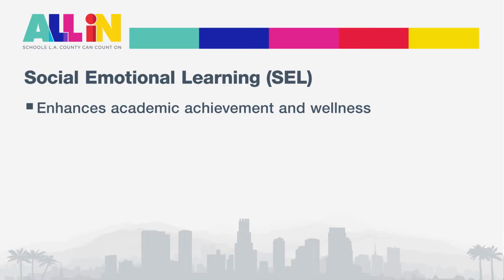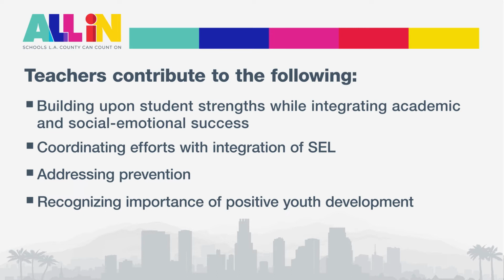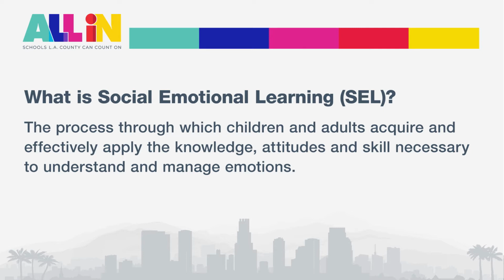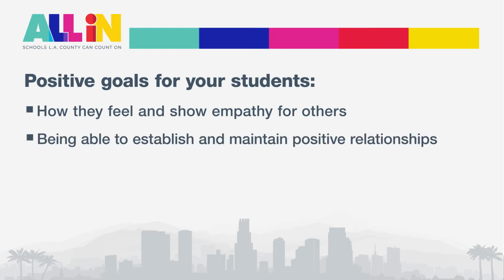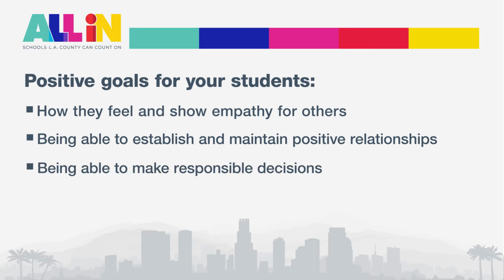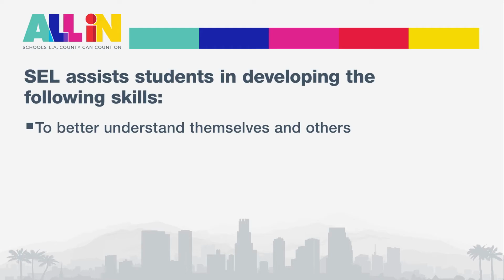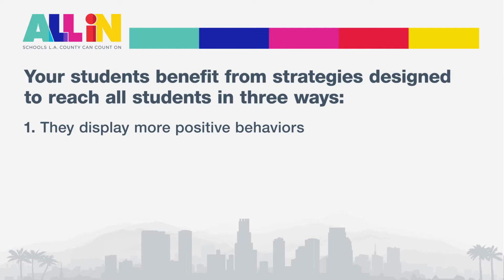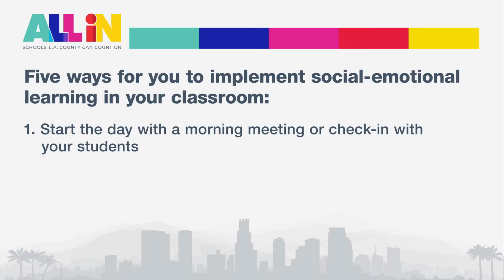How Does Social Emotional Learning Help Prevent Youth Suicide?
When you integrate social-emotional learning (SEL) in your classroom, it effectively promotes the positive development of your students by improving their academic achievement while impacting positive social behavior.

Dr. Laurel Bear, an educational consultant with the Los Angeles County Department of Mental Health, discusses five ways for you to implement social-emotional learning in your classroom.

• Coping skills
• Suicide prevention
• Peer mediation

LACOE is the nation's largest regional education agency. LACOE supports and protects the education and well-being of LA County's nearly two million children through an equity lens.